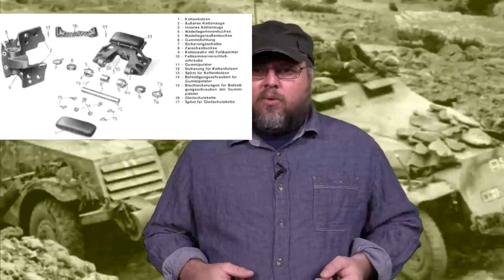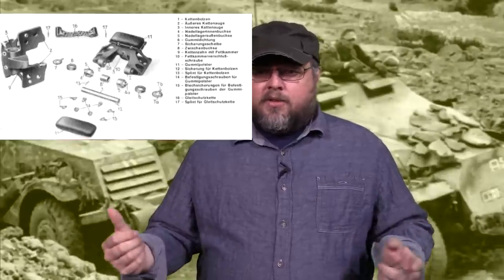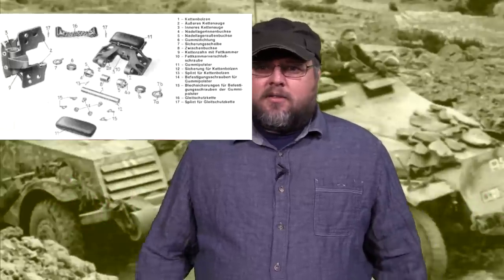M3 versus Sd.Kfz. 251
In this video we talk off the cuff about the difference between the US and German armored half-tracks used in World War II